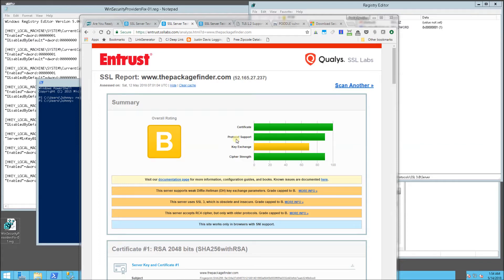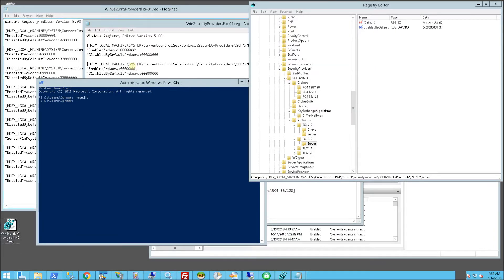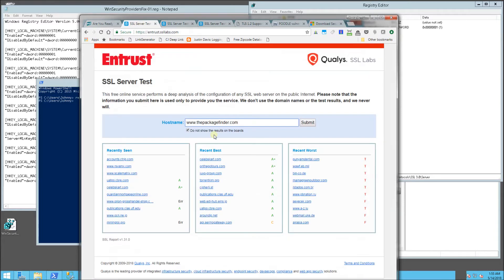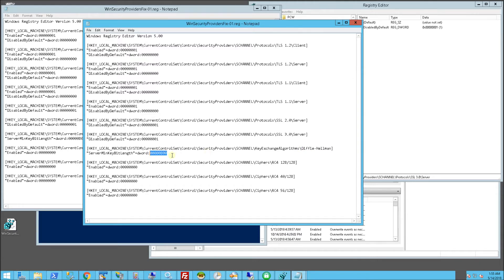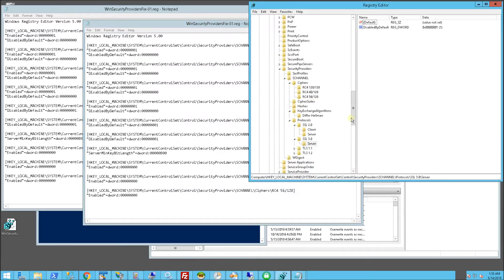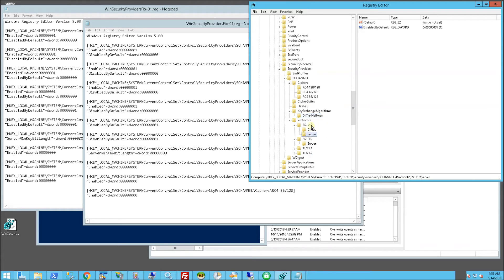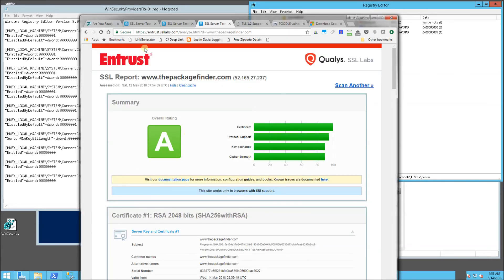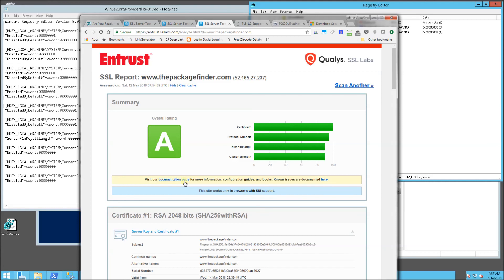Windows Server 2008 R2 - Script for TLS 1.0 Security Fix (TLS 1.0, RC4, SSL 2.0, SSL 3.0)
Registry Script (rename to .reg)

Windows 2008 R2 and Windows 2012 - TLS 1.0 Security Vulnerabity Fix Script (TLS 1.0, RC4, SSL 2.0, SSL 3.0)